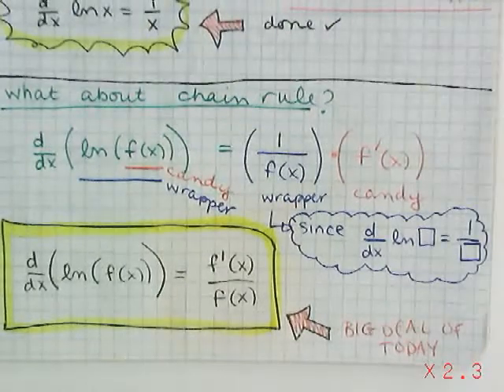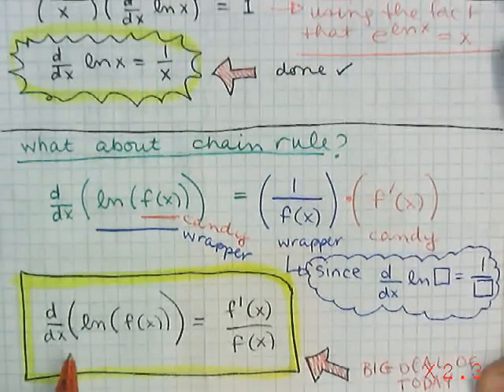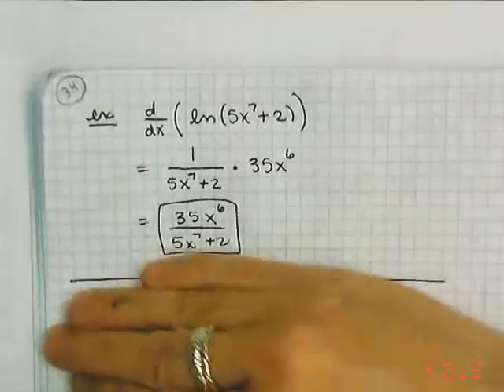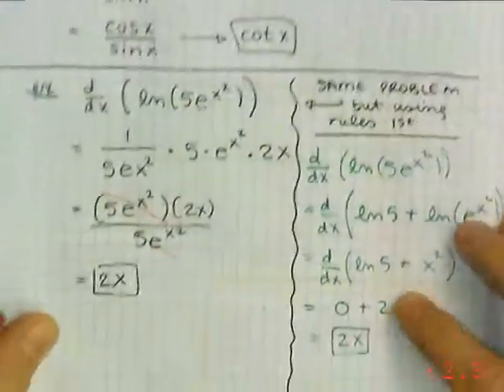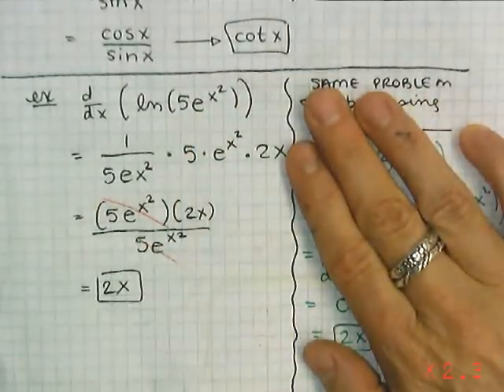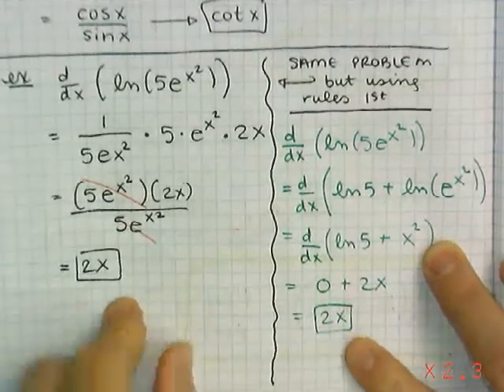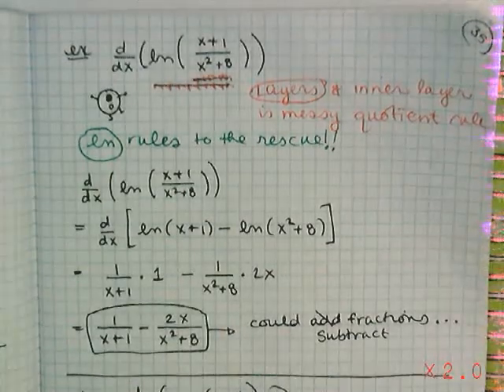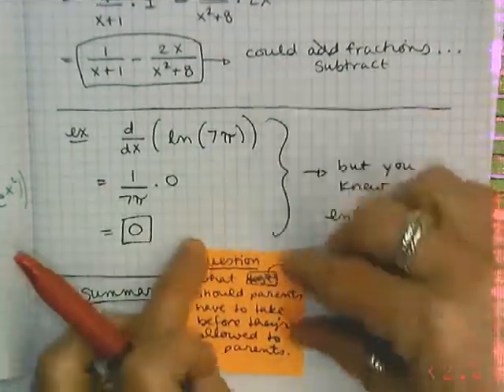ln derivative part2